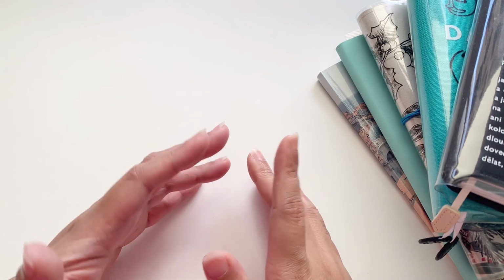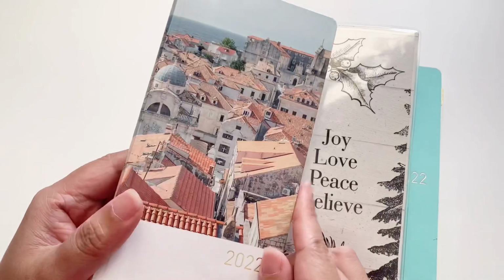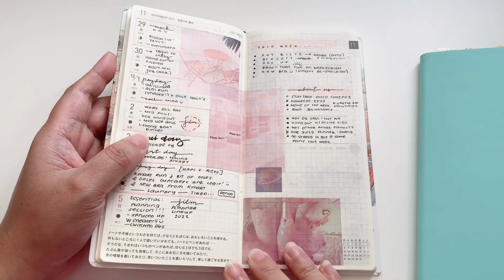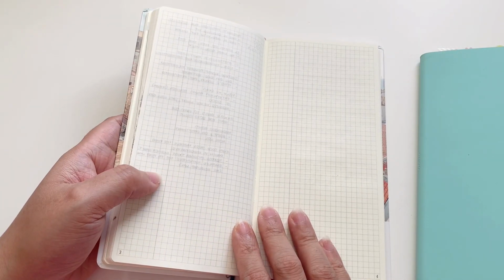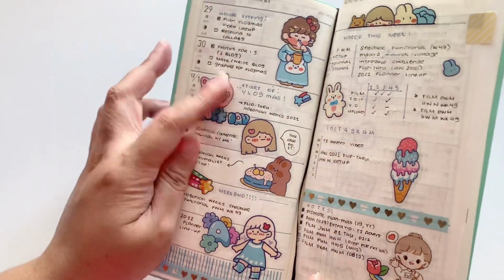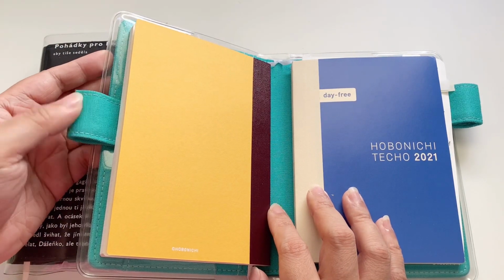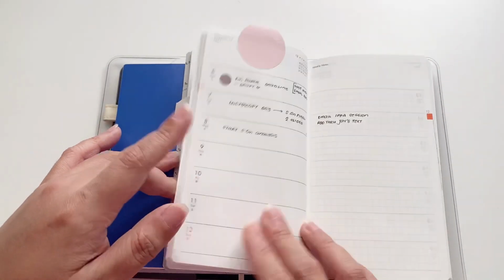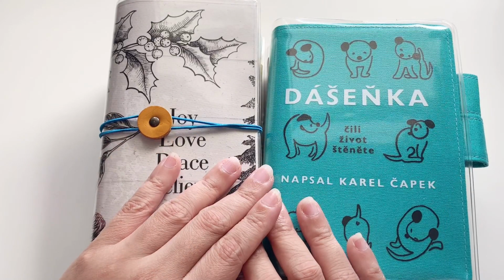PLANNER LINEUP 2022 | Hobonichi Weeks, Hobonichi Dayfree, Kurashi Techo | paperjoyph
𝑰𝒏 𝒕𝒉𝒊𝒔 𝒗𝒊𝒅𝒆𝒐...  ready for 2022!

** NEW **
Learn about 𝐌𝐢𝐧𝐢𝐦𝐚𝐥𝐢𝐬𝐭 𝐏𝐥𝐚𝐧𝐧𝐢𝐧𝐠 in my new blog:

My videos, like the one you’re watching, have never been sponsored. Some items may be gifted. All opinions are my own. I totally love you being here and reading this. Comment ❤️ so I know that you got here 😉